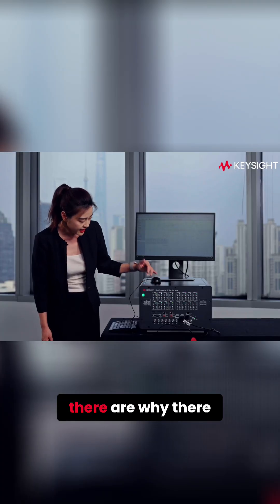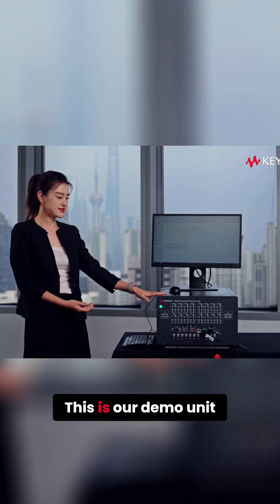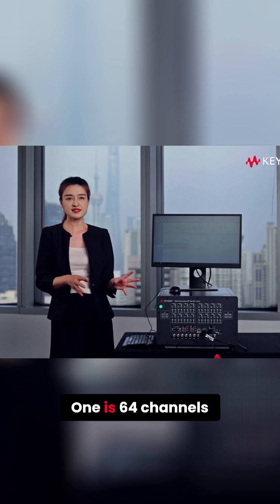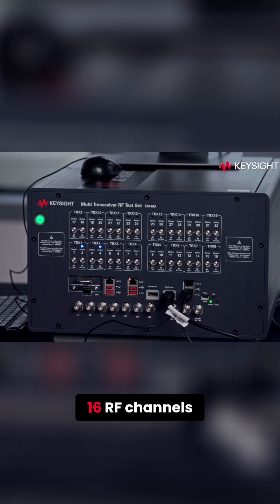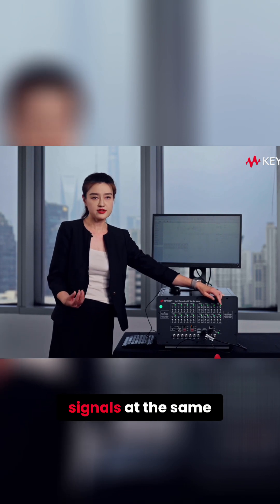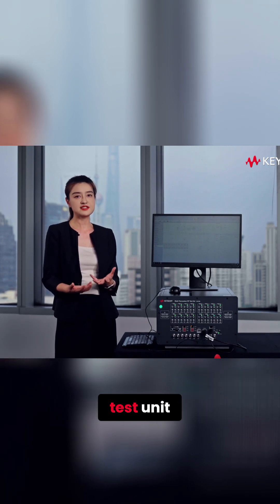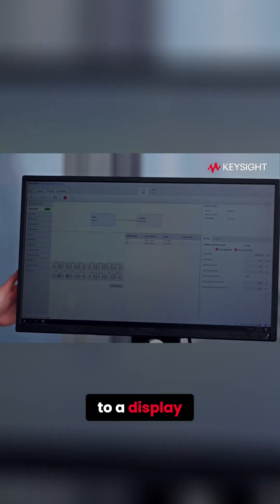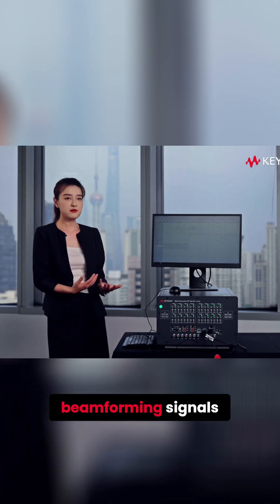RF Test Set: 16 Channel Transceiver Setup Explained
Discover our 16-channel RF test set in detail. We explain the setup, bidirectional connectors, and UI for analyzing beamforming signals with VSA. See our demo unit in action!